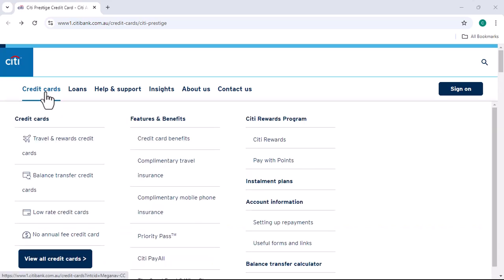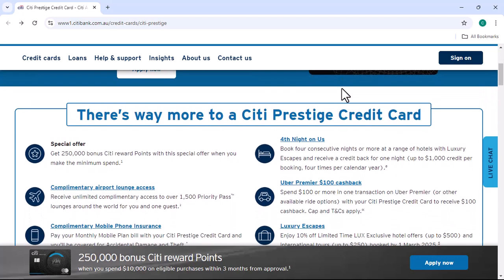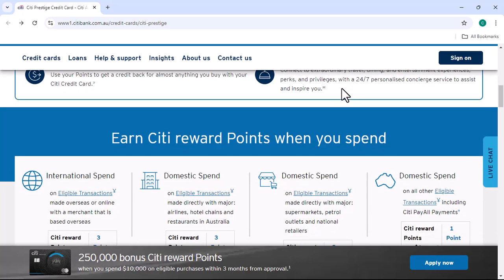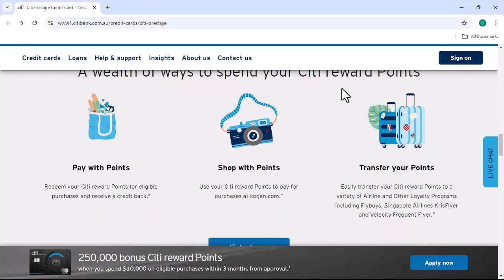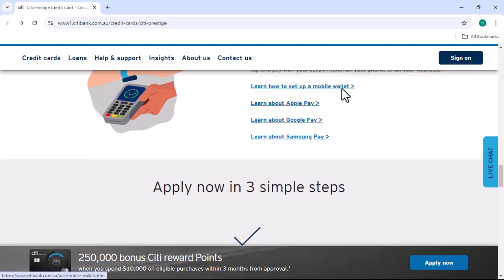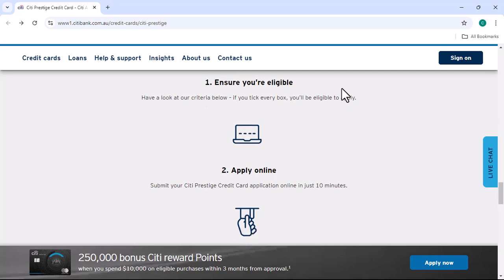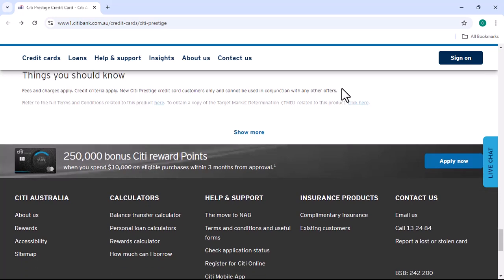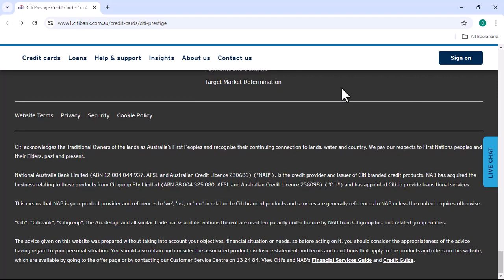Is Citi Prestige worth it in 2024?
In this amazing video, we talk about Is Citi Prestige worth it in 2024

Debt Freedom 360 is a YouTube channel that provides up-to-date information on various topics, ranging from finance ,technology ,saas, how-to tutorials, product reviews, comparison and roundups. Our channel is dedicated to delivering informative, original, and unbiased content that viewers can appreciate.

I believe all content used falls under the remits of Fair Use, but if any content owners would like to dispute this I will not hesitate to immediately remove said content. It is not my intention to in any way infringe on their content ownership. If you happen to find your art or images in the video please let me know and I will be glad to credit you / Take down the content.

Provided product and services links are mostly linked to my Different Affiliate account & I receive small commissions from every successful purchase made using these links and have no effect or extra add up/ increment from your end but most likely a discount instead.